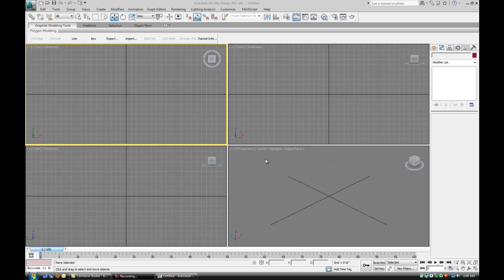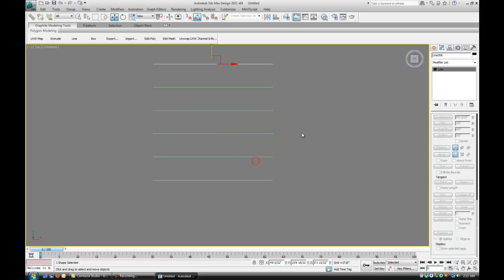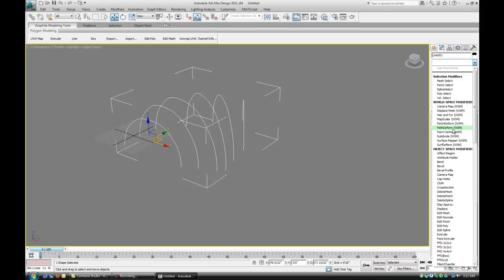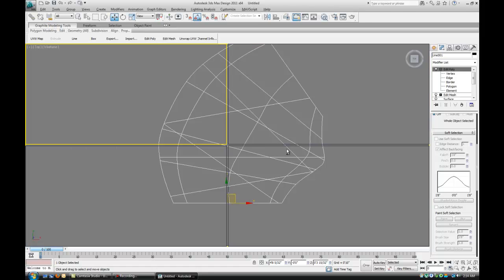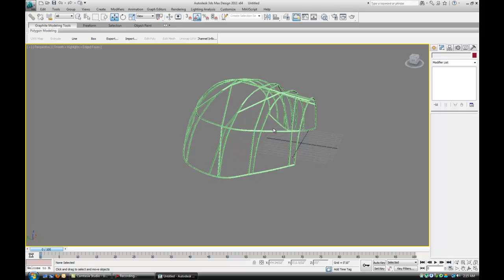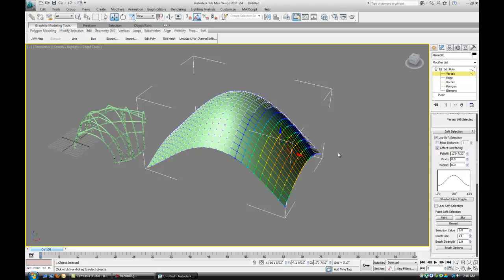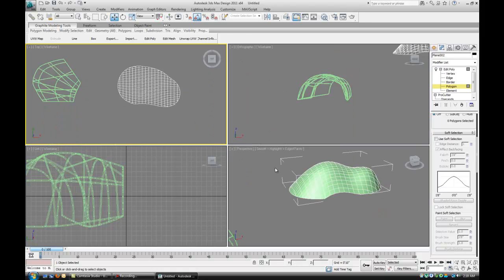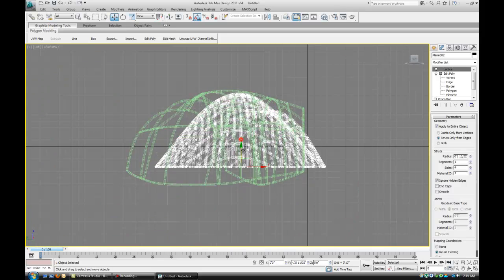3DS Max 2011 - Lattice (splines/plane)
how to create a lattice using splines and cross section. How to create a lattice using plane and soft selection.